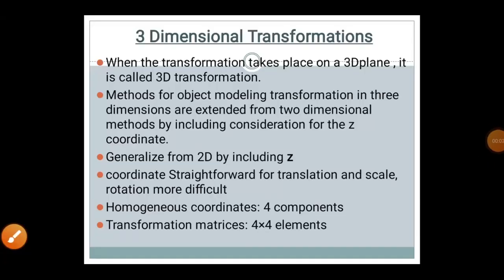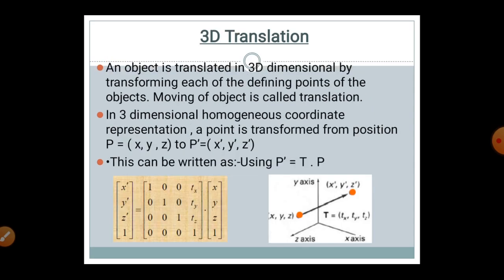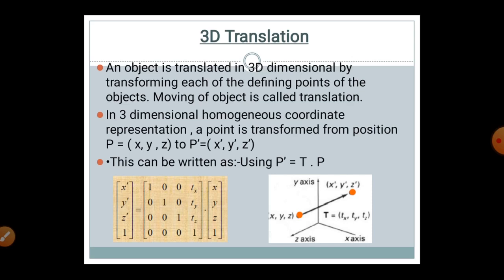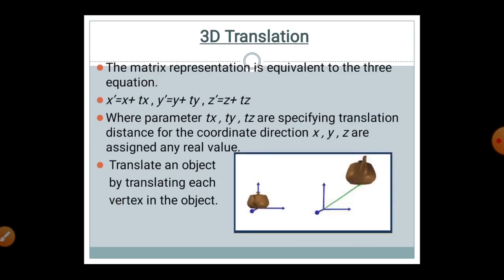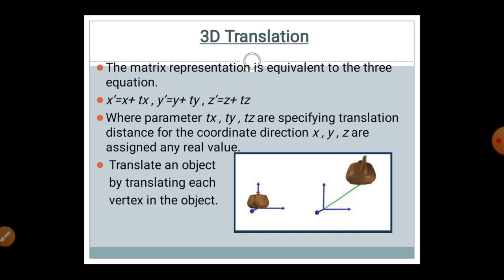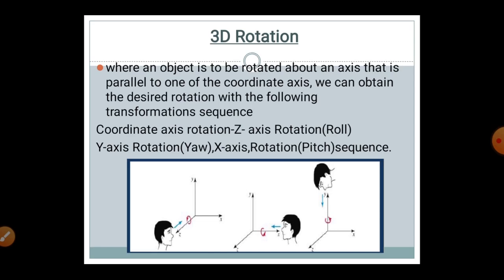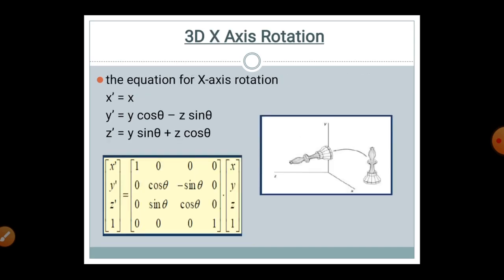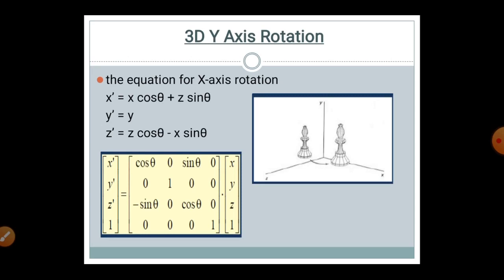3D Translation 6